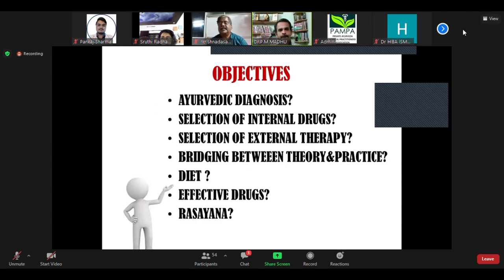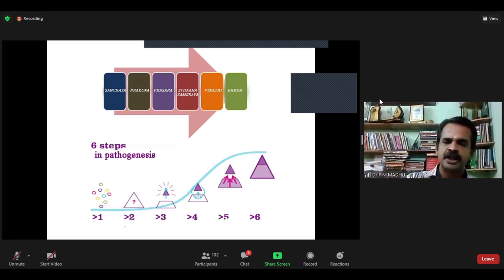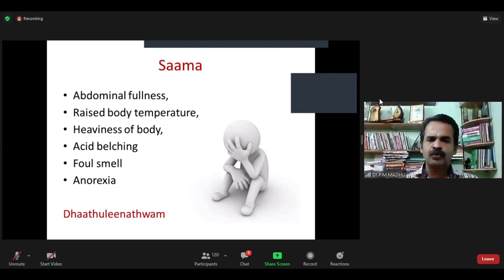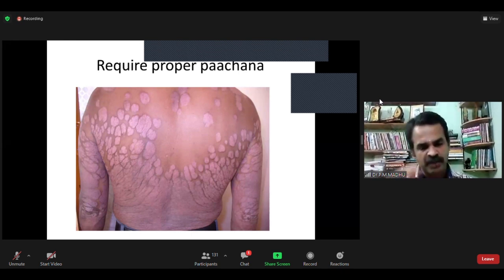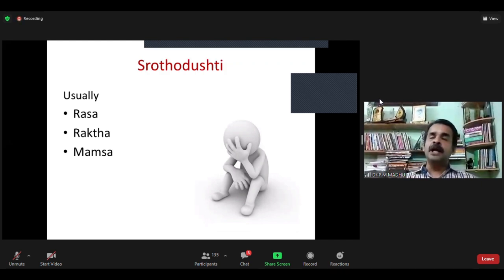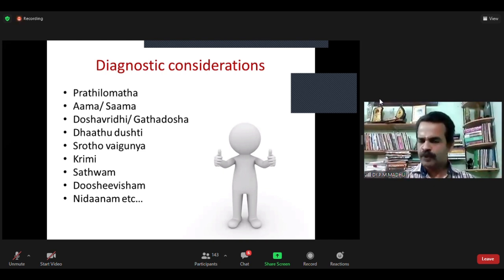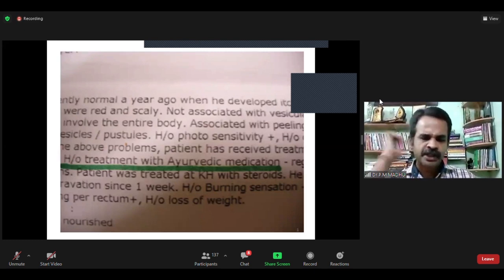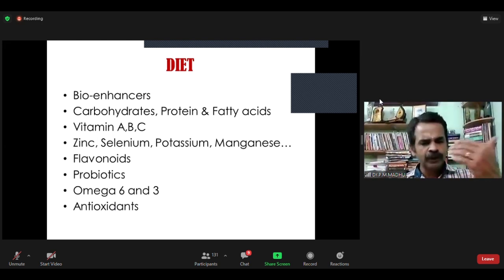Ayurvedic Dermatology | @AyurvedaNetwork | Lecture by Dr PM Madhu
Ayurveda Network aims at providing authentic scientifically backed information for promotion of the ancient established medical system of India - AYURVEDA.

FOLLOW US @vaidyapankajsharma on Facebook, Instagram, LinkedIn.

Regards,
Team AYUREVDA Network